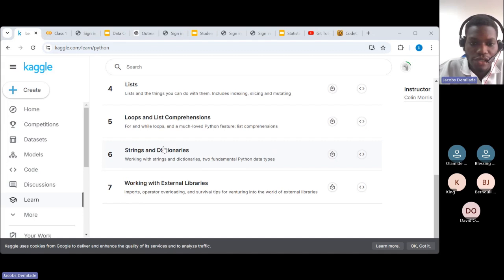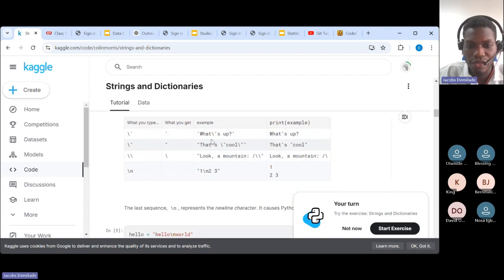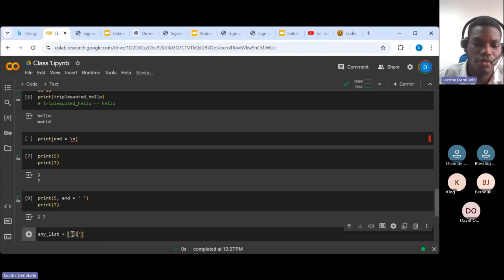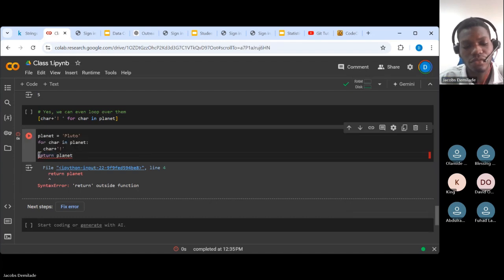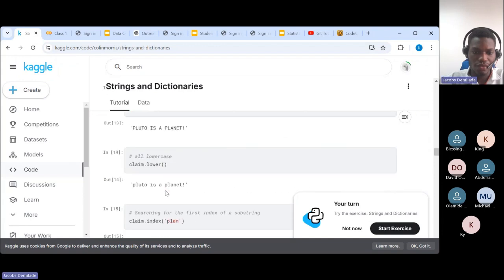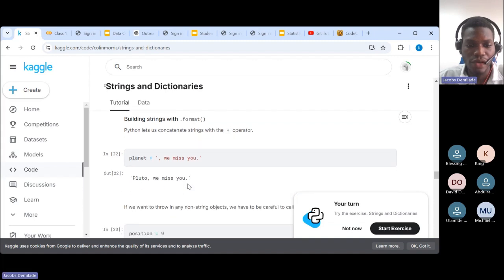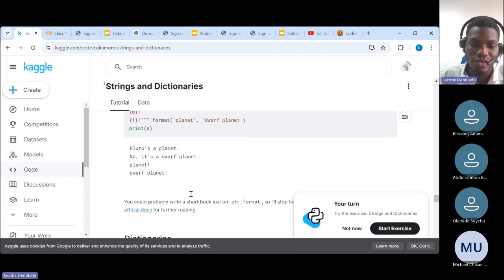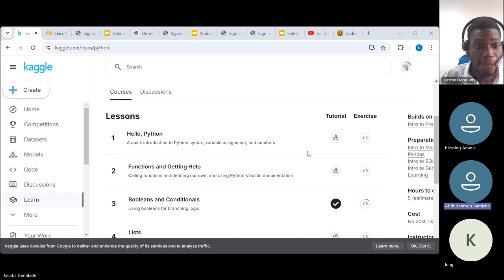Data Science - ML Class 1 | Week 3